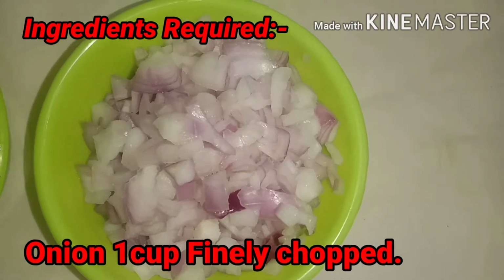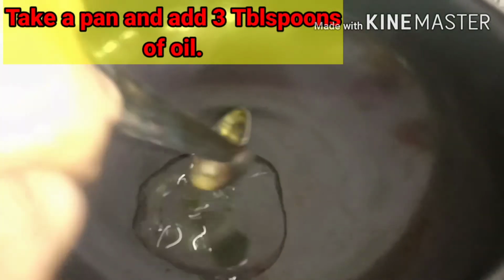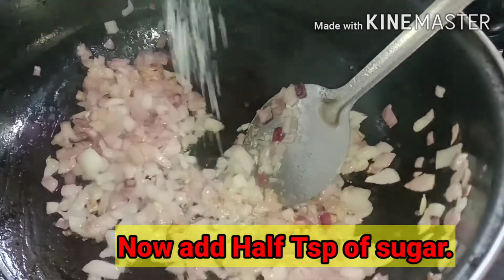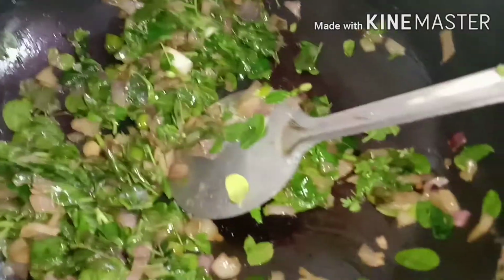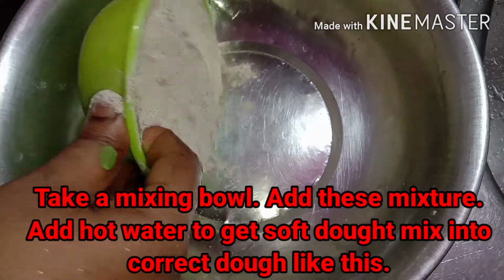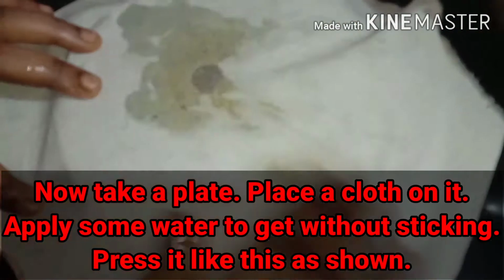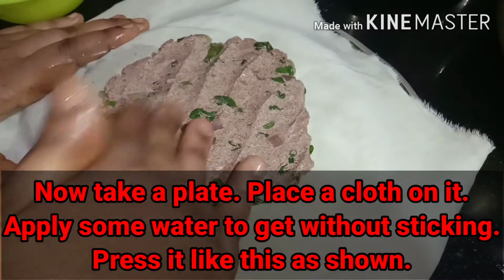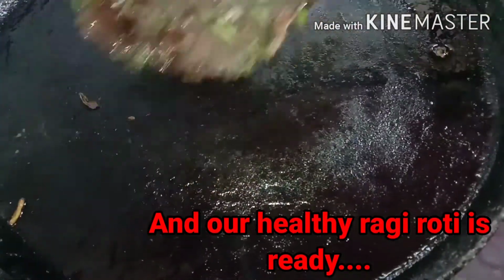RAGI ROTI /HOW TO MAKE RAGI ROTI? WITH ENGLISH SUBTITLES.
Hi,
Welcome to SreeDeep Creations,
IN THIS VIDEO I AM GOING TO SHOW YOU HOW TO MAKE A HEALTHY TASTY RAGI ROTI.
THIS RAGI IS VERY HEALTHY TO OUR BODY.THERE ARE MANY HEALTHY BENEFITS IN THIS.PLEASE WATCH THIS VIDEO